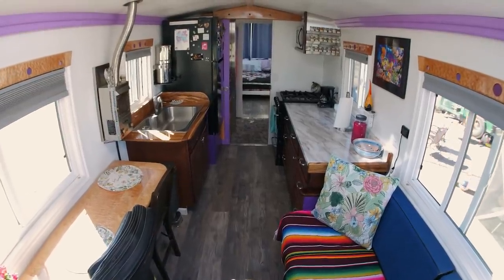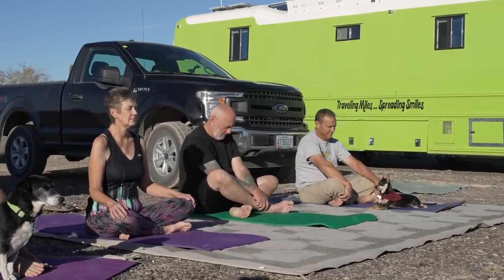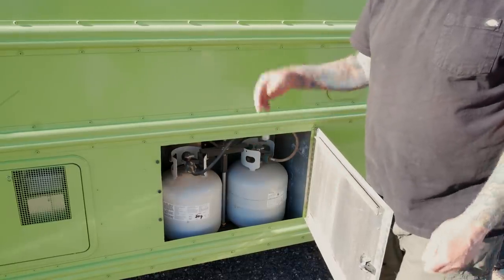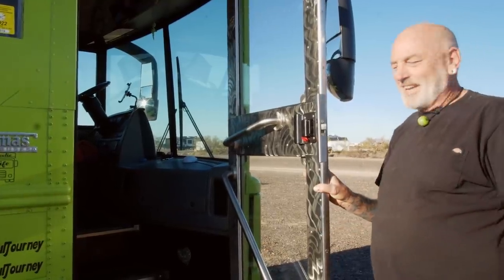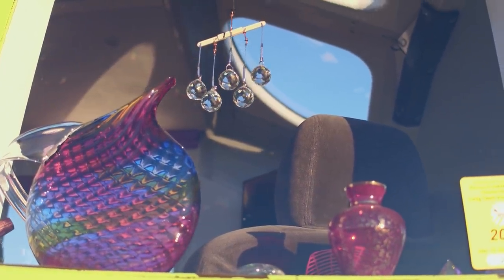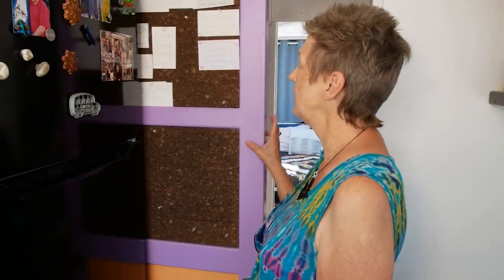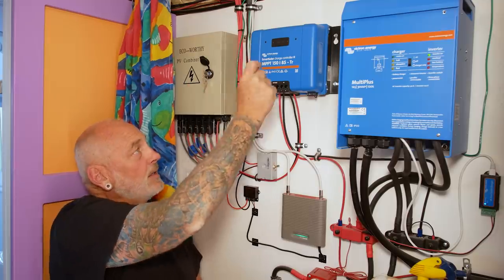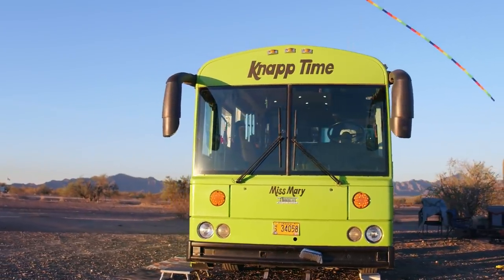Retired artistic couple converts BUS into TINY HOME w/ clever ideas & murphy bed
Shelly and Randy retired from their kaleidoscope making business and decided to embark on a new adventure. They converted a school bus into a beautiful Tiny Home with a bedroom that converts into an art studio, three different roof heights, and lots of artistic and recycle details.

BONUS CONTENT

CREDITS
PRODUCED & HOSTED BY:
Jenna Kausal

VIDEOGRAPHERS:
Matt Alexander

EDITING BY:
Marcia Trader

TITLE MUSIC:
Kate Steinway - "Tiny Home"

ADDITIONAL PHOTOS PROVIDED BY THE OWNER

00:00 Intro
1:00 Meet Randy and Shelley
1:20 Life before the bus
2:28 Building a home on wheels
2:54 Cost
3:33 Bus stats
3:52 Exterior tour
6:57 Living room & kitchen
12:19 Bathroom & electricity
13:50 Bedroom/art studio
15:23 This bus feels like home